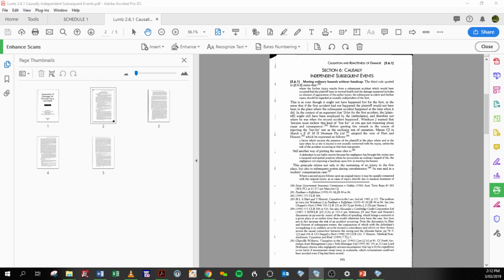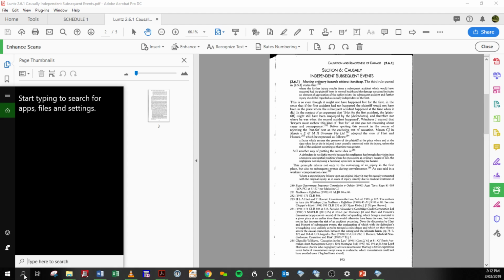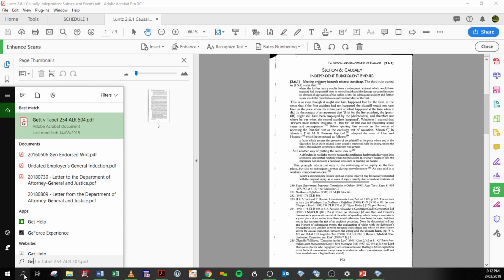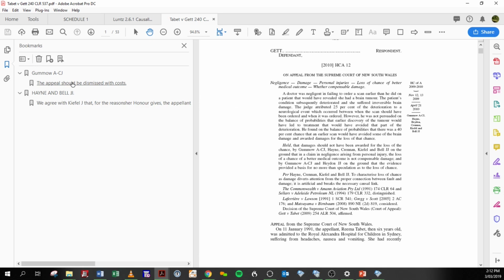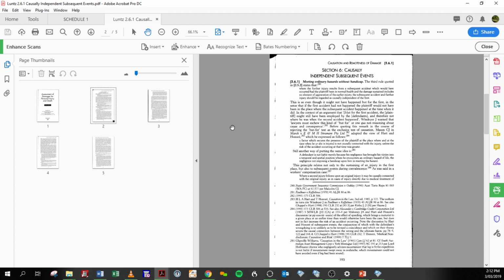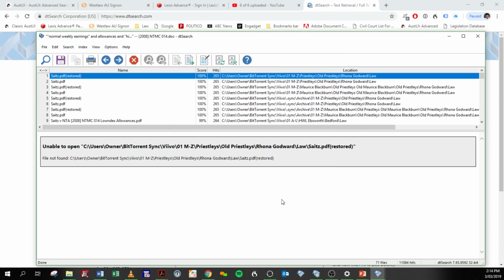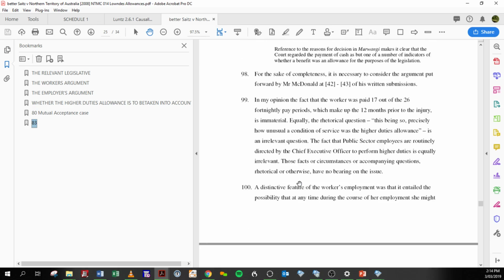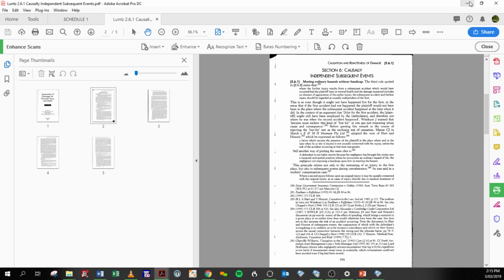Finding Documents using DT Search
DT Search is an indexer that I use to index all of my files so I can search a file, or my whole computer to find key information.